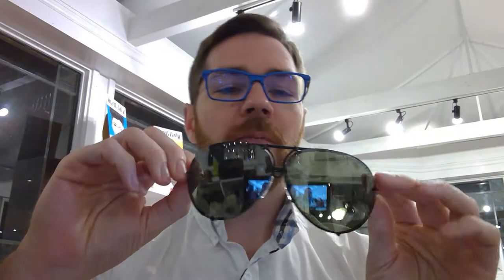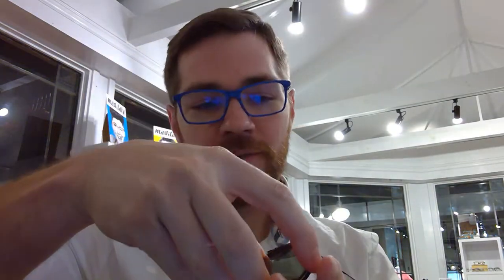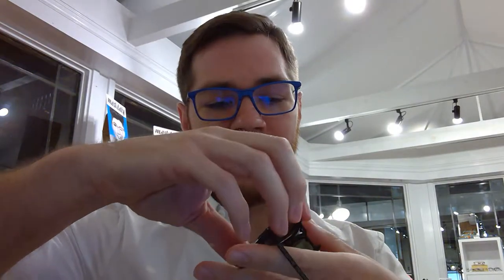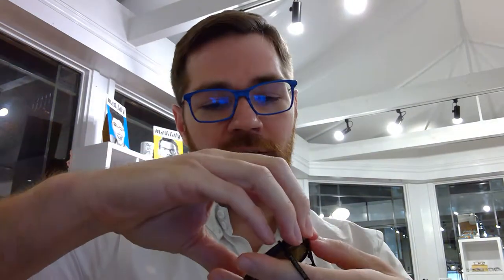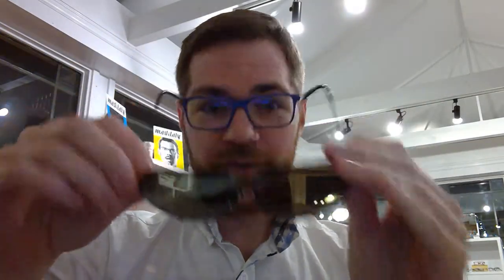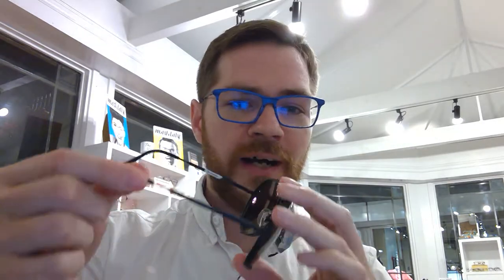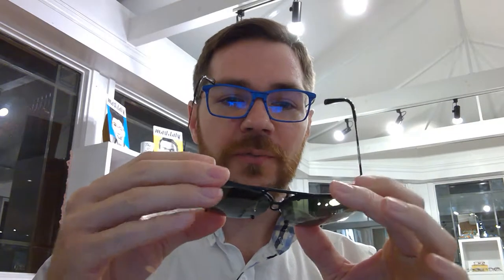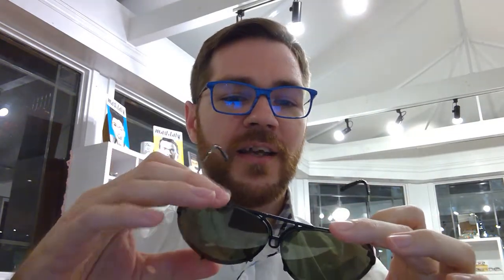Porsche Design Icon P8478 Interchangeable Lens System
In this video we take a little closer look at the overall design of the classic P8478 with interchangeable lenses. You can see how simple the design is, and it's this simplicity that makes it last the way it does! I actually met a guy recently that still has one of the original models he purchased back in the 80's! If that doesn't tell you how well built these are, nothing will! Classic cool sunglasses built to last and made for any situation thanks to the interchangeable lenses!